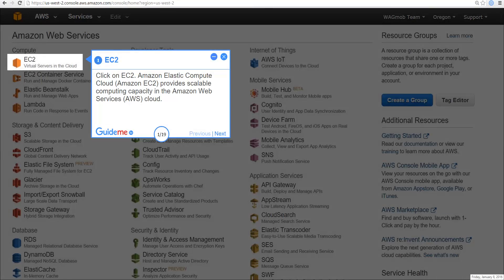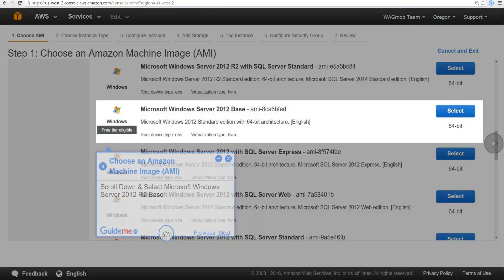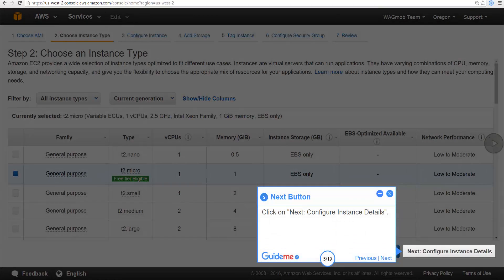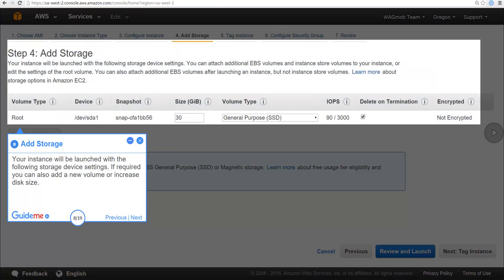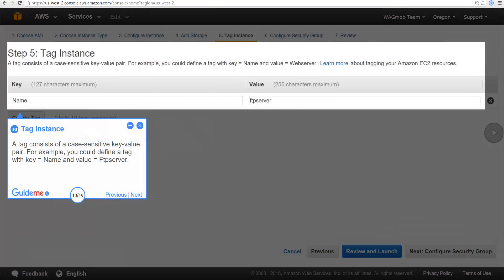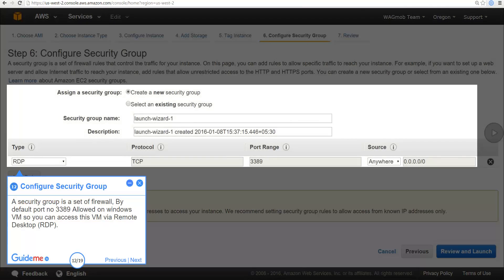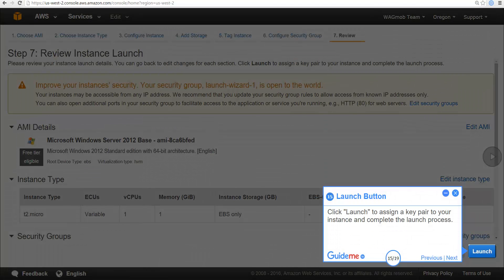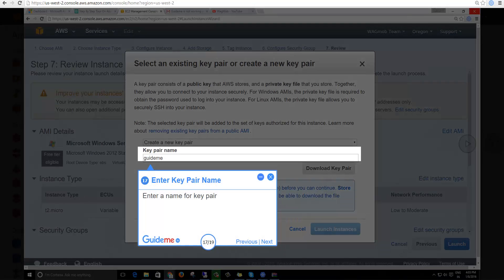How to Create Windows Server 2012 Virtual Machine in Amazon Web Service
Tour : How to Create Windows Server 2012 Virtual Machine in Amazon Web Service @awscloud
Step 1. EC2
Step 2. Launch Instance
Step 3. Choose an Amazon Machine Image (AMI)
Step 4. Choose an Instance Type
Step 5. Next Button
Step 6. Configure Instance Details
Step 7. Next Button
Step 8. Add Storage
Step 9. Next Button
Step 10. Tag Instance
Step 11. Next Button
Step 12. Configure Security Group
Step 13. Review and Launch Button
Step 14. Review Instance Launch
Step 15. Launch Button
Step 16. Create a New Key Pair
Step 17. Enter Key Pair Name
Step 18. Download Key Pair
Step 19. Launch Instances

1.EC2
Click on EC2. Amazon Elastic Compute Cloud (Amazon EC2) provides scalable computing capacity in the Amazon Web Services (AWS) cloud.

2.Launch Instance
From the console dashboard, click Launch Instance.

3.Choose an Amazon Machine Image (AMI)
Scroll Down & Select Microsoft Windows Server 2012 R2 Base

4.Choose an Instance Type
You can select the hardware configuration of your instance. Select any one as per your requirement.

5.Next Button
Click on "Next: Configure Instance Details".

6.Configure Instance Details
Instance detail like Network information represent here, If required you can change.

7.Next Button
Click on "Next: Add storage".

8.Add Storage
Your instance will be launched with the following storage device settings. If required you can also add a new volume or increase disk size.

9.Next Button
Click on "Next: Tag Instance"

10.Tag Instance
A tag consists of a case-sensitive key-value pair. For example, you could define a tag with key = Name and value = Ftpserver.

11.Next Button
Click on "Next : Configure Security Group".

12.Configure Security Group
A security group is a set of firewall, By default port no 3389 Allowed on windows VM so you can access this VM via Remote Desktop (RDP).

13.Review and Launch Button
Click on "Review and Launch".

14.Review Instance Launch
Please review your instance launch details. You can also go back to edit changes for each section.

15.Launch Button
Click "Launch" to assign a key pair to your instance and complete the launch process.

16.Create a New Key Pair
We can create a new key pair. Select Create a new key pair from drop down menu.

17.Enter Key Pair Name
Enter a name for key pair

18.Download Key Pair
Click on Download Key Pair option to download a key.

19.Launch Instances
Click on Launch Instances.